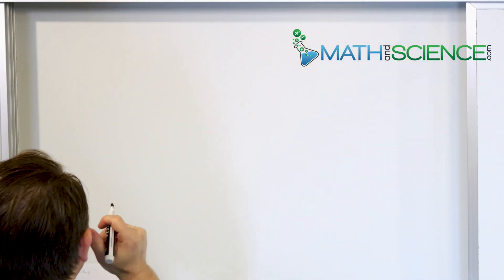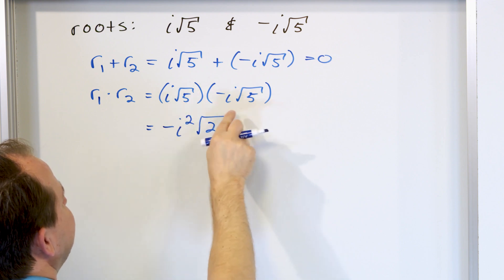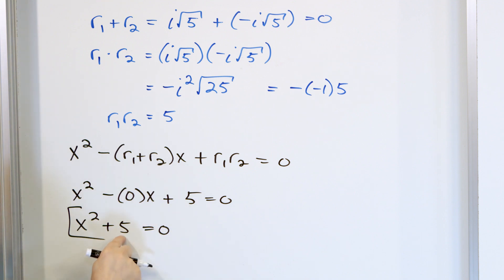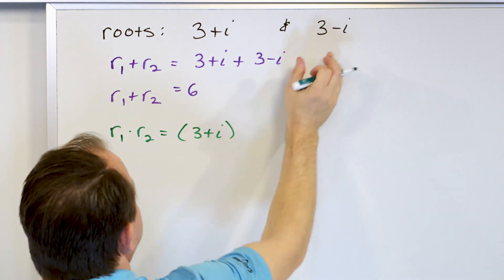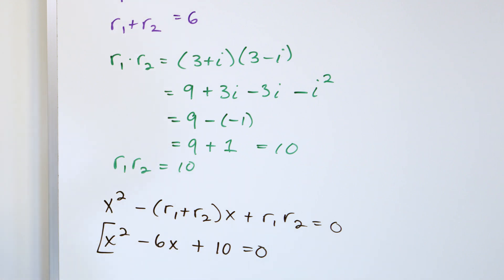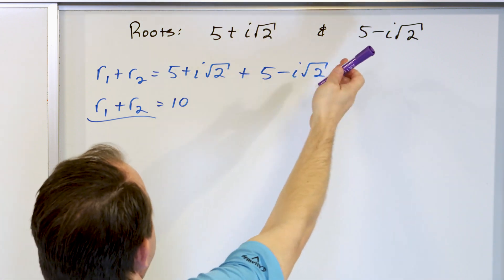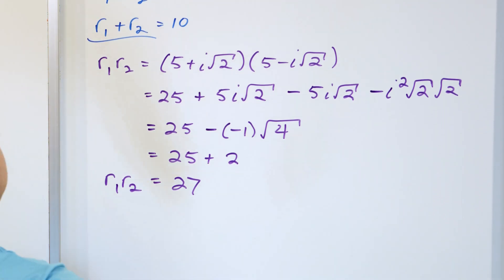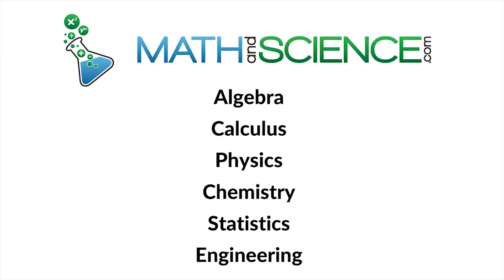Using Roots to Write Quadratic Equations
Unlock the power of roots in quadratic equations with this comprehensive tutorial. Have you ever been given roots and wondered how to craft a corresponding quadratic equation? This video will lead you step-by-step through the process. By exploring the relationship between roots and coefficients, viewers will gain a deeper understanding of the fundamental structure of quadratic equations. Learn how roots determine the equation and how you can reverse-engineer these critical values to frame the equation itself. Real-world examples are used to clarify concepts, ensuring that by the end of the video, you'll be confident in translating roots to equations seamlessly. Join us on this mathematical exploration and elevate your skills in quadratic equations. Perfect for students, educators, or anyone looking to brush up on algebraic fundamentals.